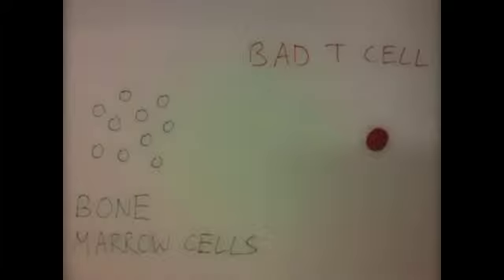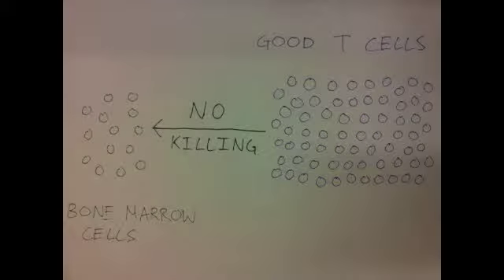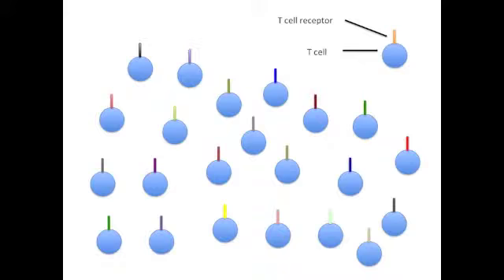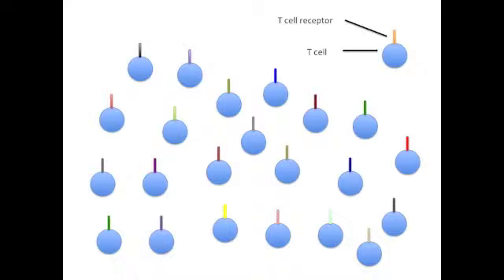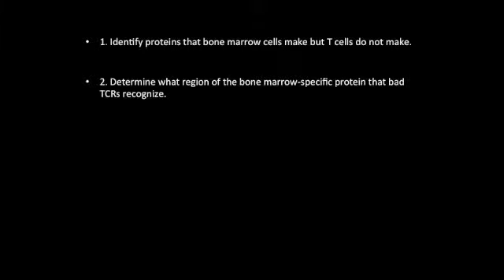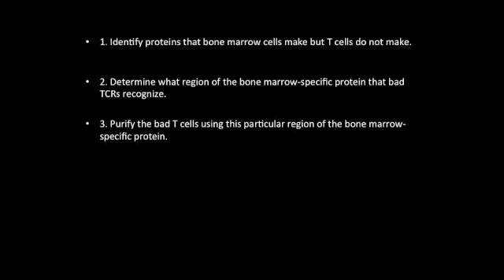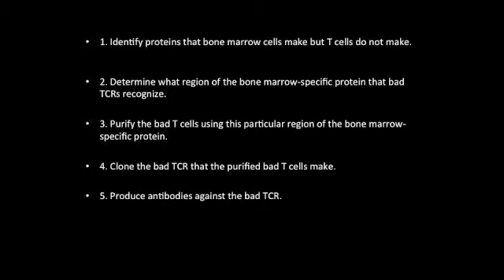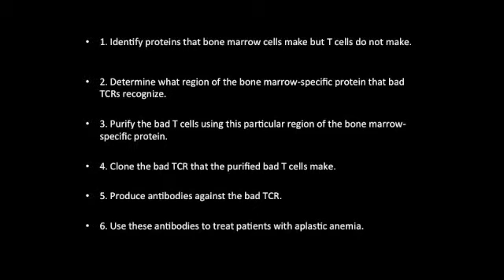MICB 502 term video